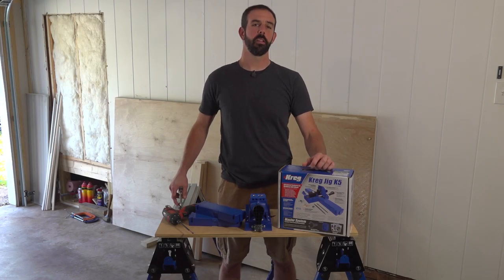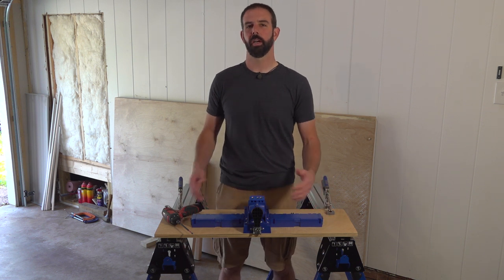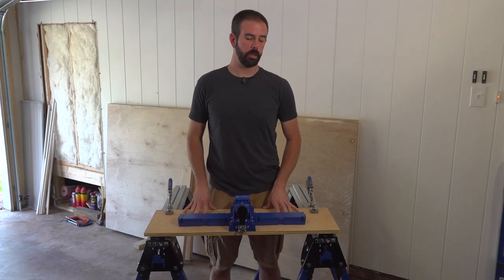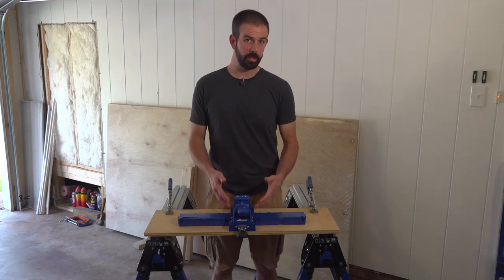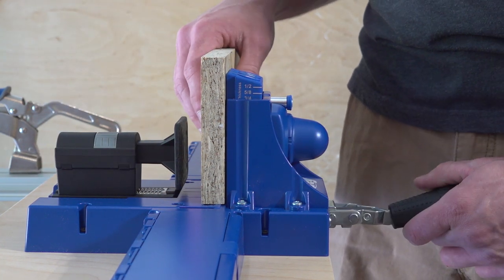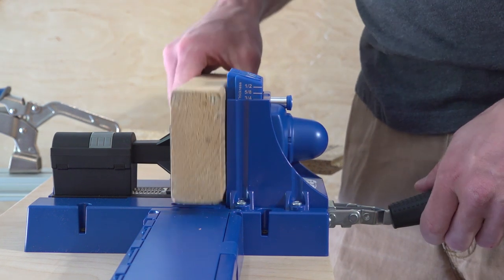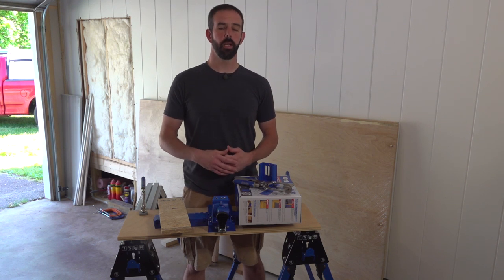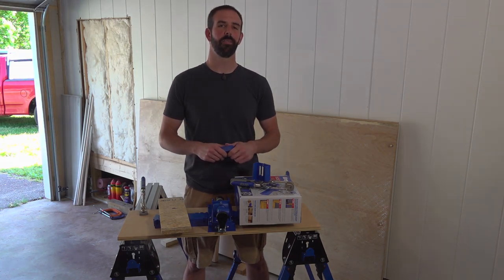Kreg K5 Master System - Setup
Hey guys! In this video we take you through setting up the Kreg K5 Master System and show you some of it's features. Enjoy!